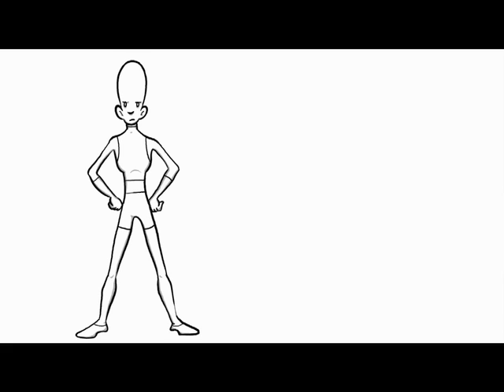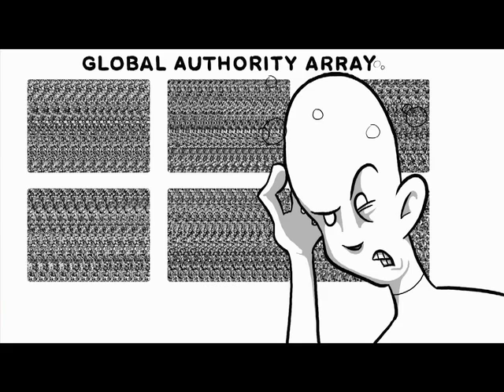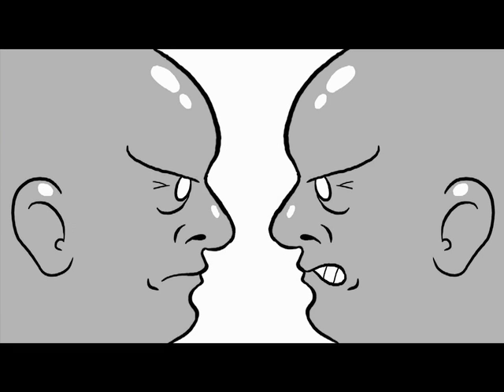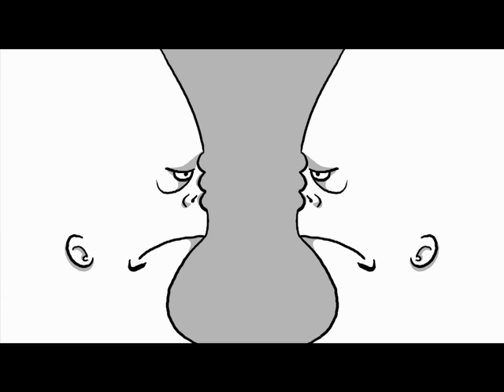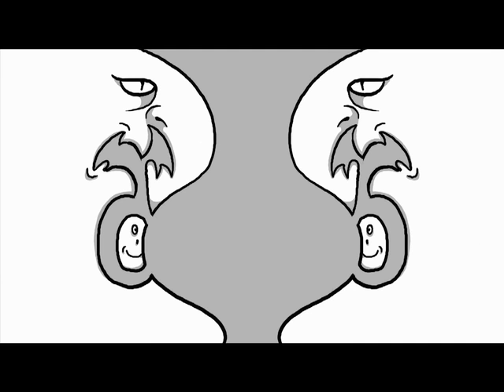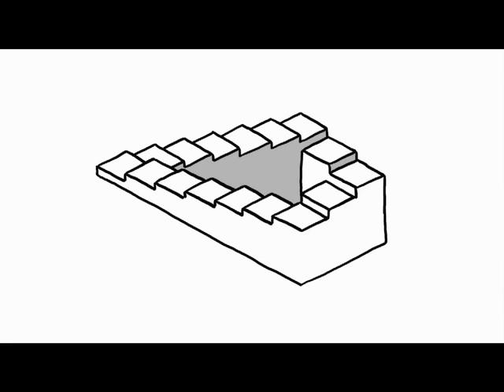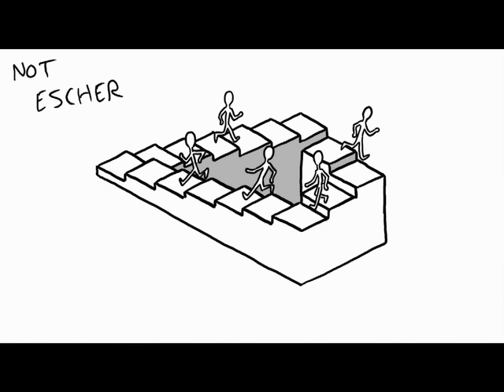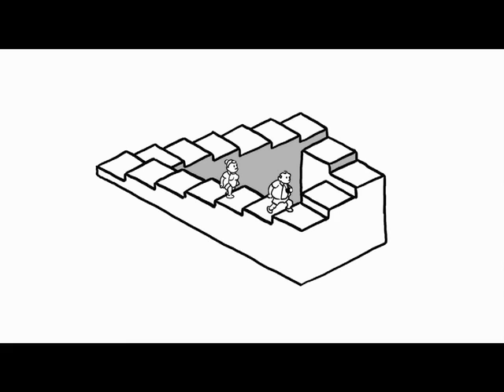Alt Text: Episode 4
Seeing, as it turns out, is not believing. Not if you're smart. Human visual processing is so unreliable that in the right light, a Chevy Tahoe LS can appear to be a small book of quinoa recipes. This video is a guide to some of the more well-known optical illusions out there ... or is it?